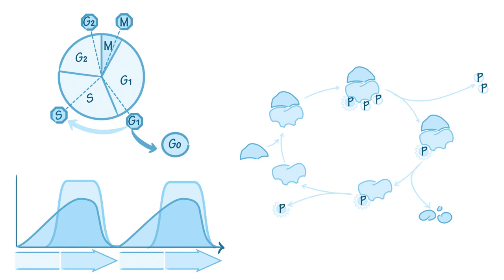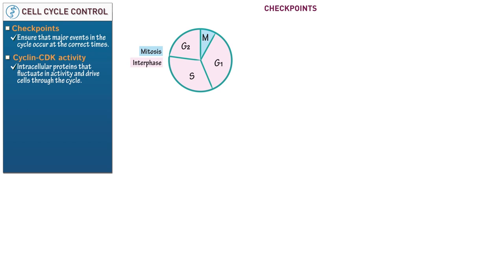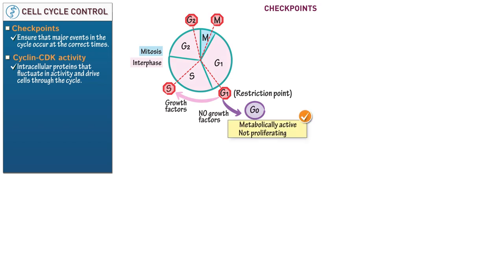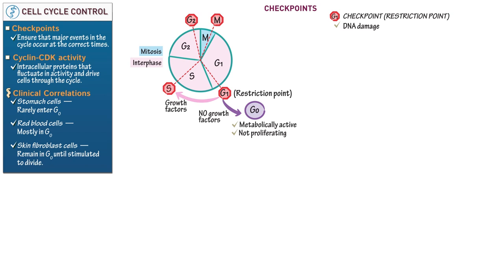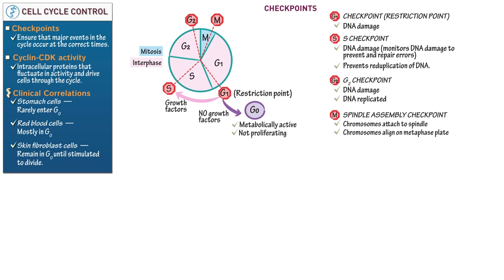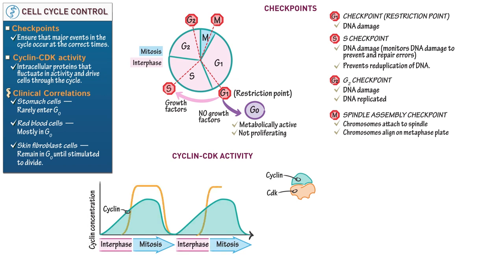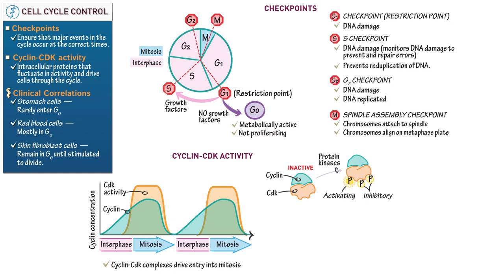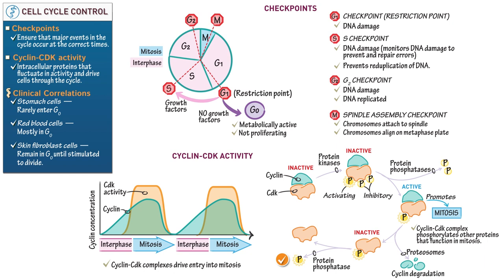Cell Cycle Control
Learn about Cell Cycle Control! On our website you'll find quizzes, flashcards, and clinical correlations, and a built-in Drawing Pad so you can create your own diagrams and internalize the information in a whole new way!